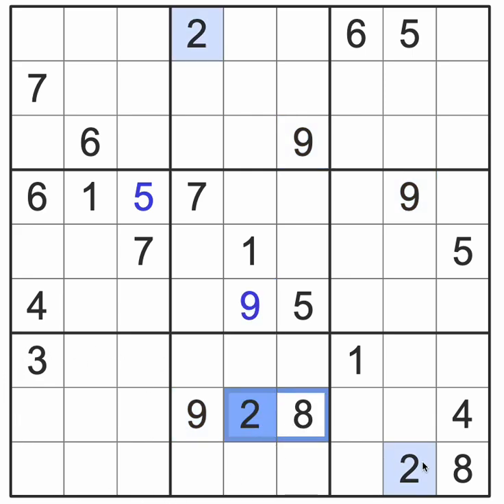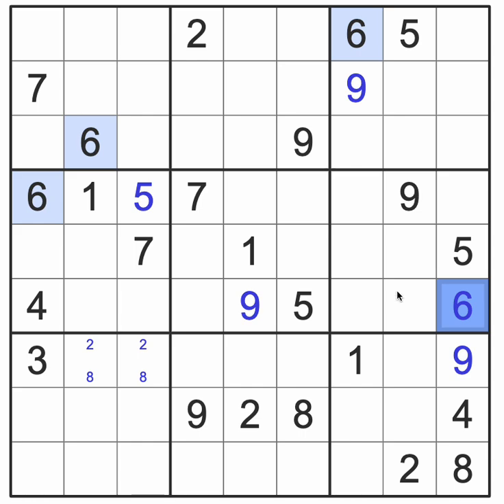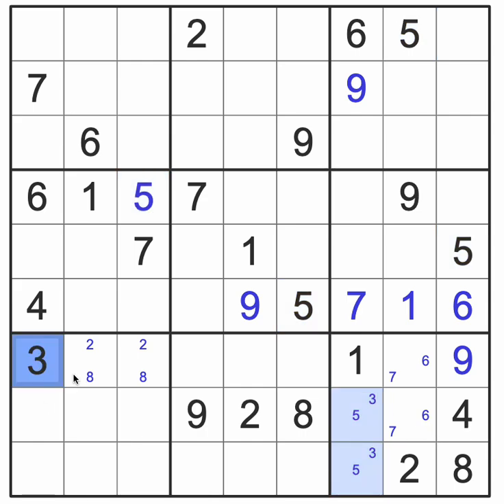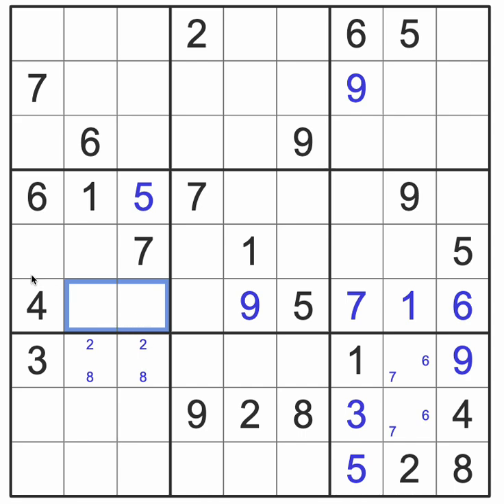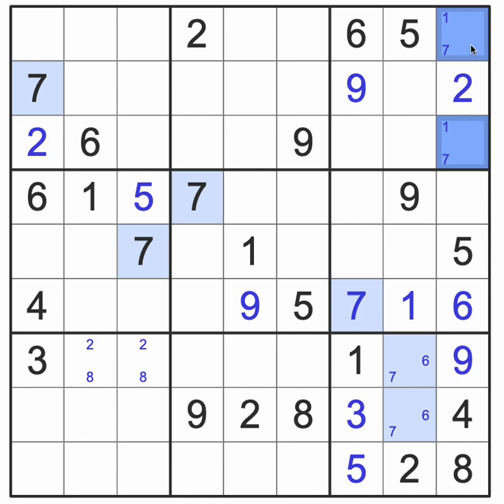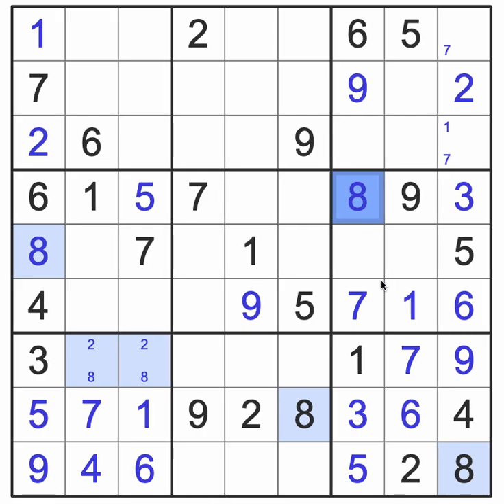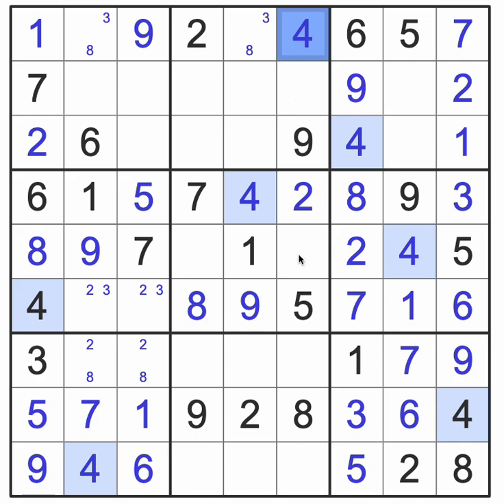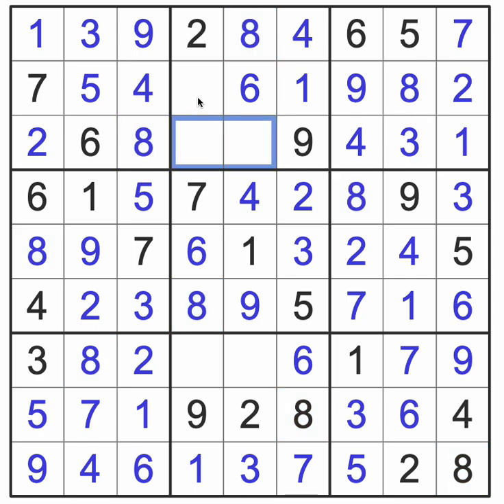New York Times Sudoku Hard for October 10, 2024 Walkthrough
Here is my Walkthrough of NYT Sudoku Hard for October 10, 2024